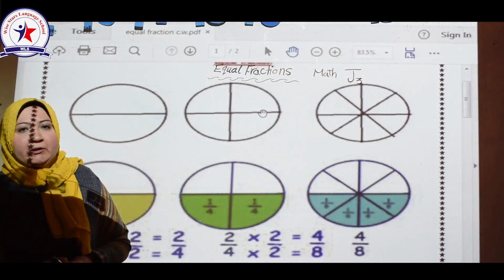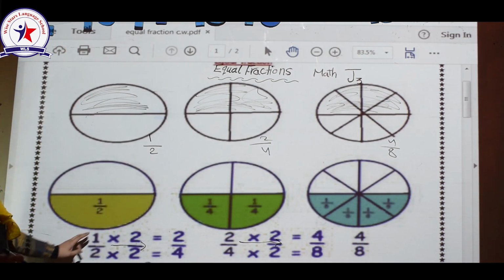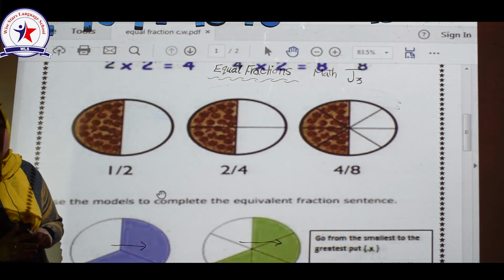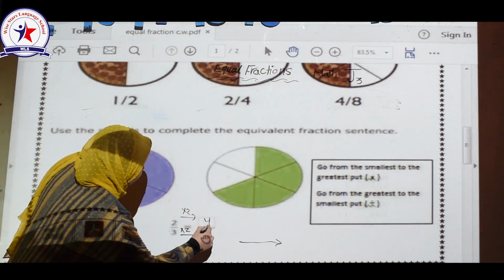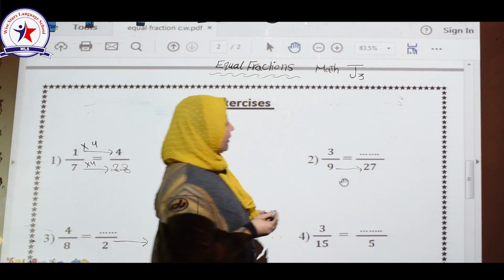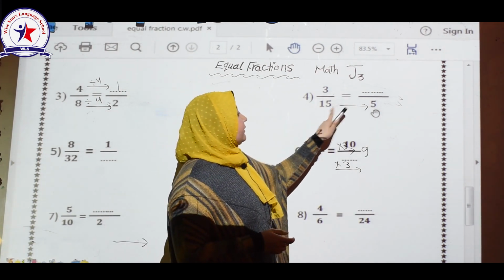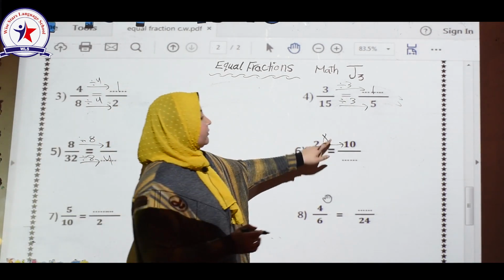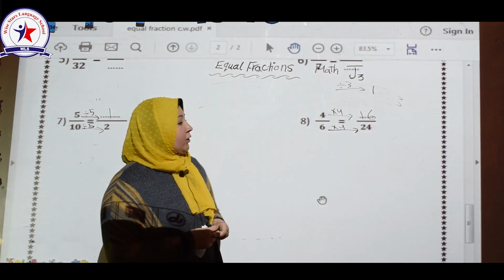Equal fractions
Junior 3 Math